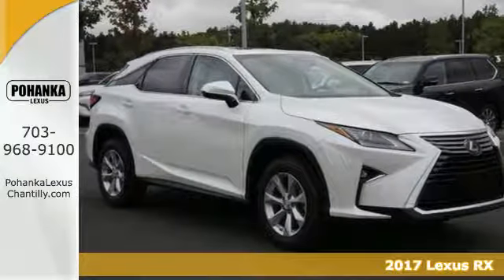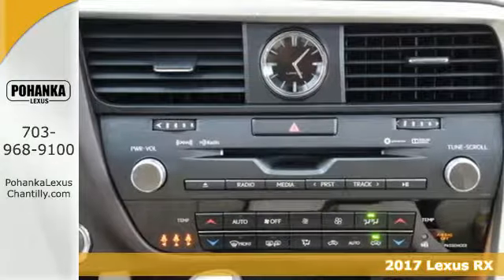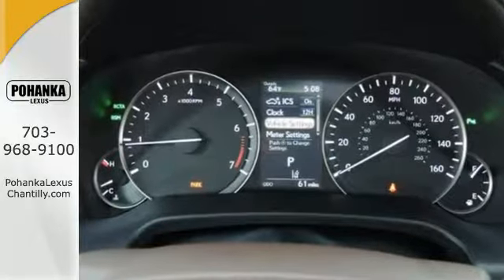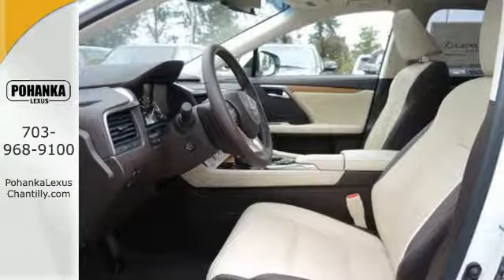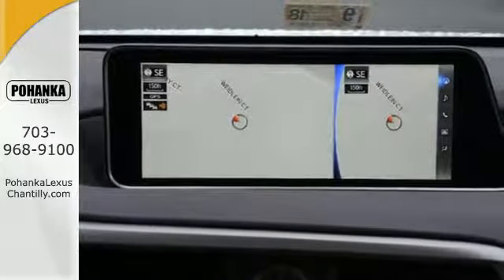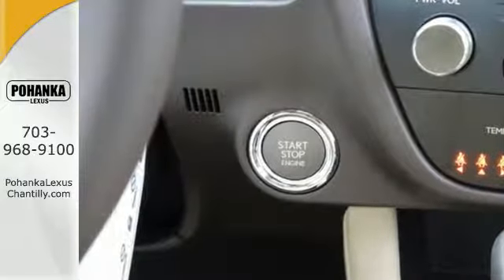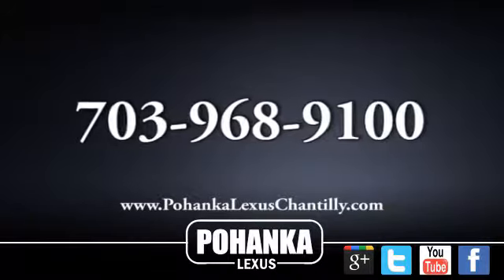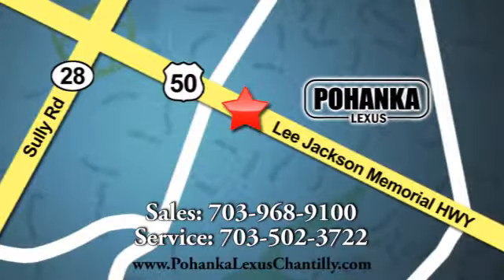New 2017 Lexus RX Chantilly Dale City VA DC, MD RXHC27419 - SOLD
Year: 2017
Make: Lexus
Model: RX
Trim: RX 350 AWD
Engine: L Cyl.
Color: WHITE
Interior: LB02
Stock #: RXHC27419
VIN: JTJBZMCA6H2027419

Address:
13909 Lee Jackson Memorial Hwy